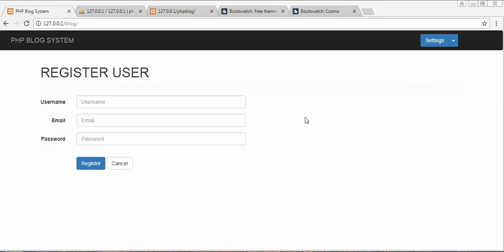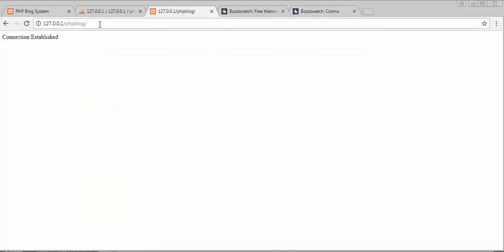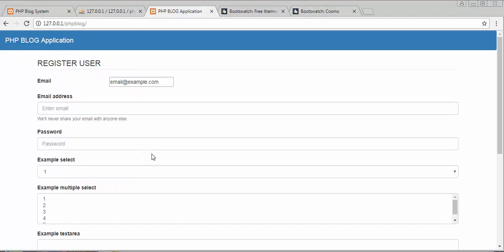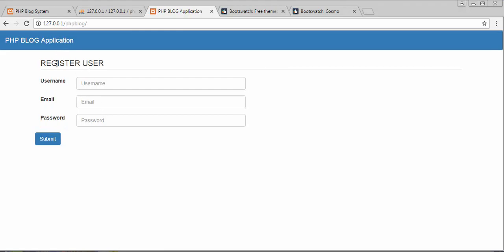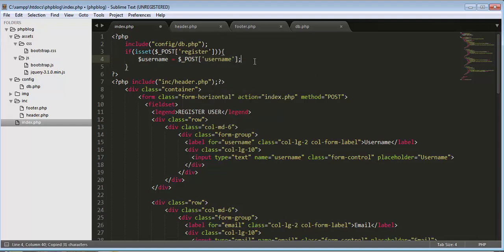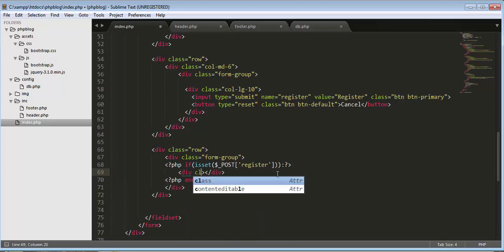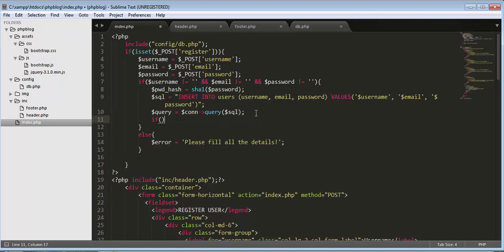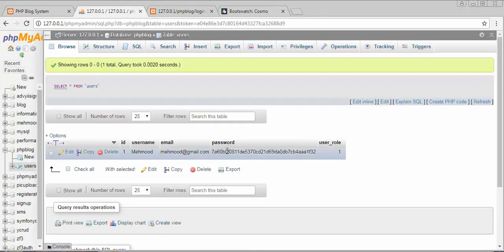PHP BLOG Application - User Registration Part-3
This video demonstrate how to register a user using php and mysql. In this video we will learn how to interact with the database by saving or storing a record into it.

We will also learn how to link bootstrap.css, jquery.js and bootstrap.js files to our PHP blog application. We also discuss on designing our page layout and setting headers and footers for our application.